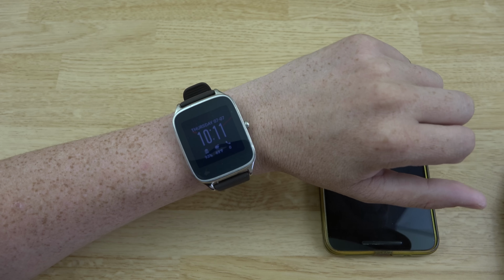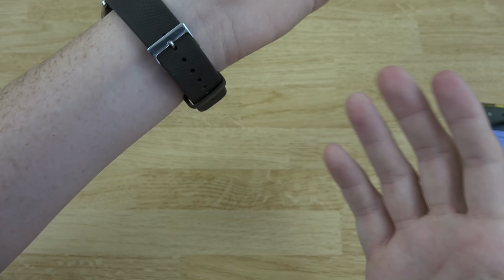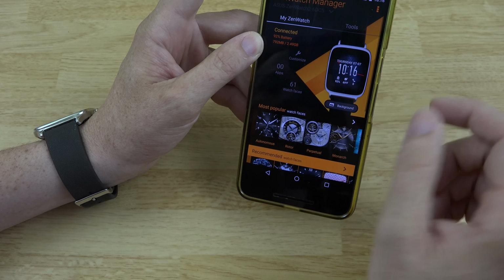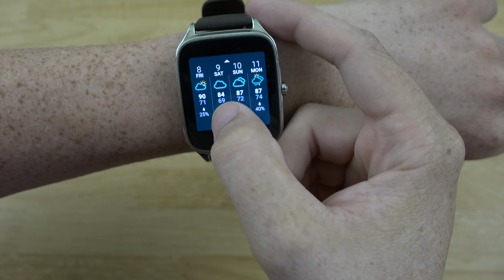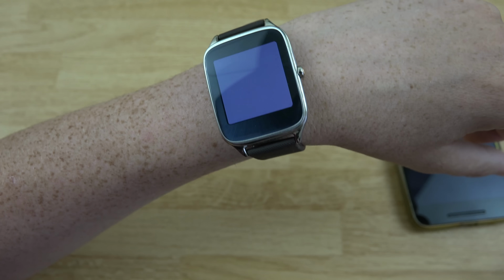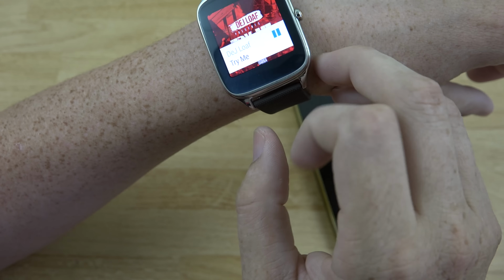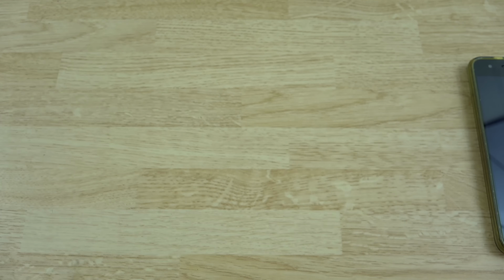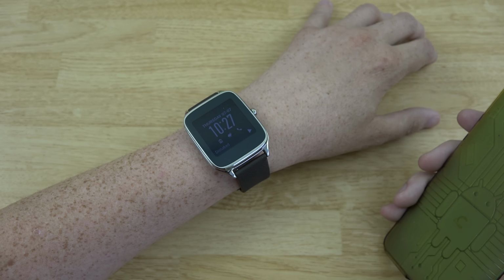ASUS ZenWatch 2 Review! (Android SmartWatch)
I've had this watch for several months now, and I find myself not being able to leave my Apartment without it. I almost feel naked, like I'm missing something like my keys. I definitely recommend picking this up!

That is a tad bit newer model than mine, but the one I use has been discontinued, so I recommend the newer model. Not sure what's different about it at the moment.

I did pre-order the Note 7, but phones aren't cheap, and it's getting harder and harder for me to afford new tech. If you'd like to help out, there is a support button on my YouTube Channel home page, or you can donate